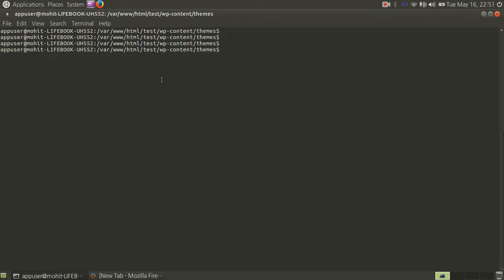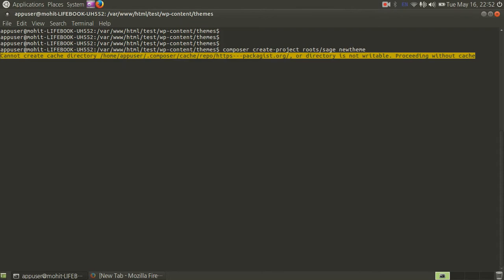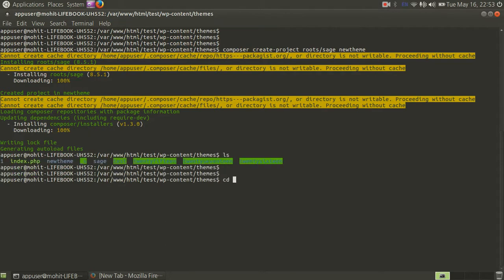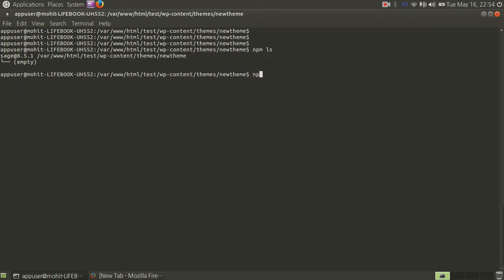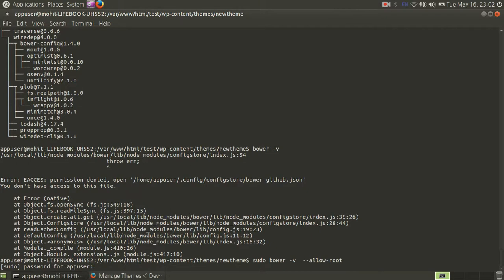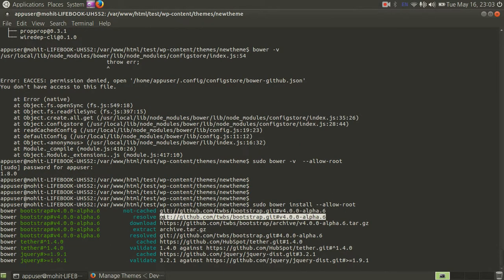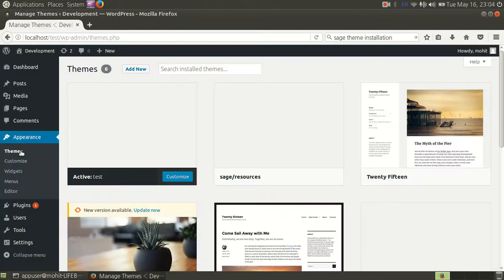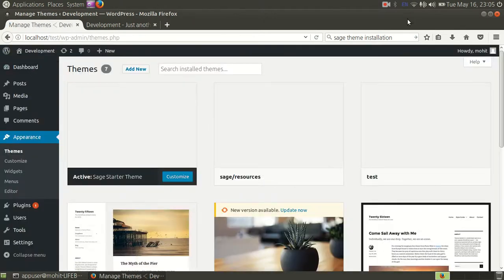Installing WordPress theme roots/sage using npm bower and gulp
This is an updated video which shows how you can install WordPress theme roots sage theme using npm bower and gulp